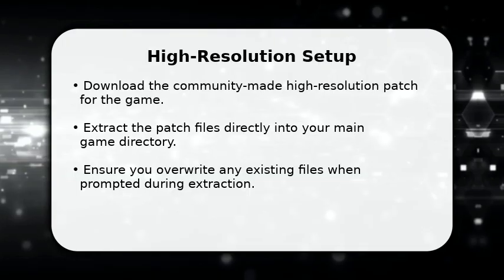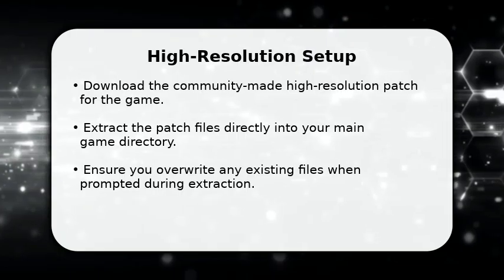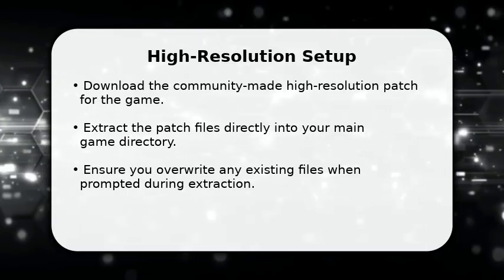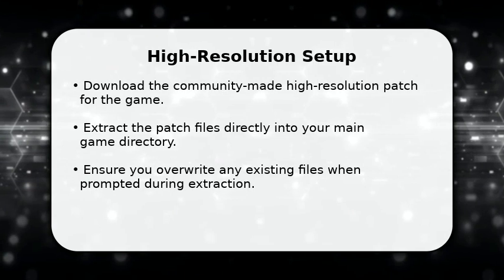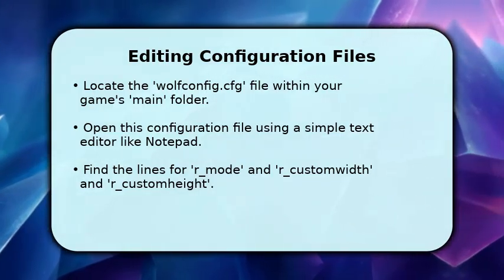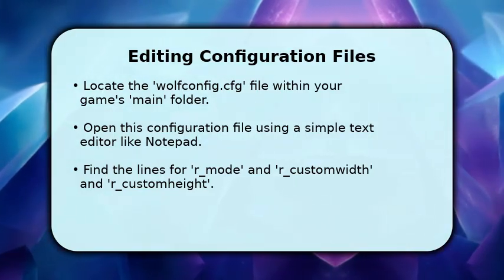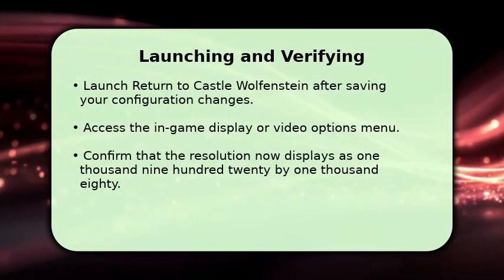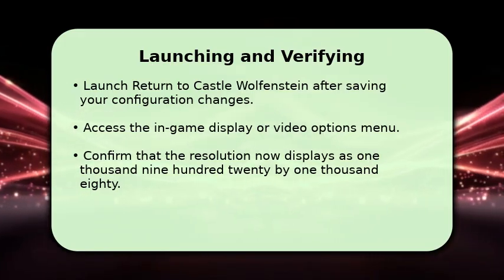How to Play Return to Castle Wolfenstein in 1920x1080 - Easy Guide 2025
▸ :^) Return to Castle Wolfenstein is a classic first-person shooter game that can be played at high resolutions. In this video, we will show you how to play the game in 1920x1080 resolution with ease. We will cover the basics of gameplay, controls, and tips for improving your experience.

Return to Castle Wolfenstein, 1920x1080 gaming, easy guide, Wolfenstein gameplay, classic FPS games, high resolution gaming, gaming tutorials, Wolfenstein return to castle, 2025 gaming tips